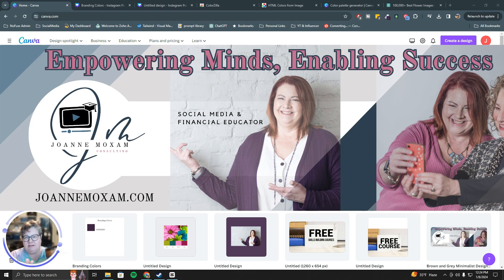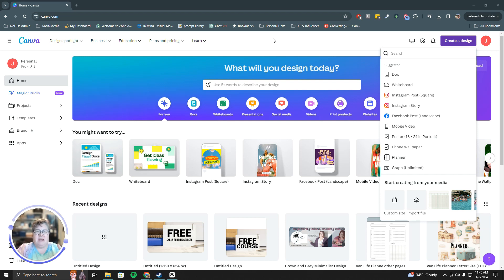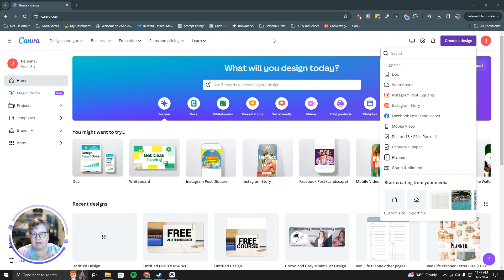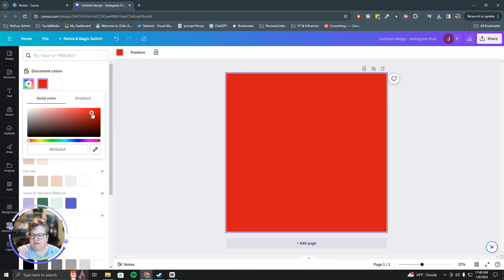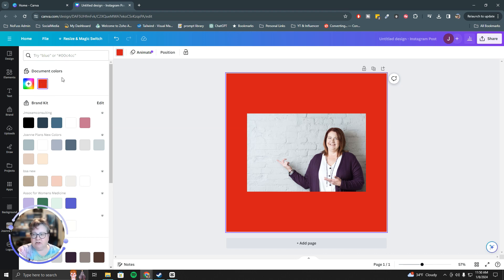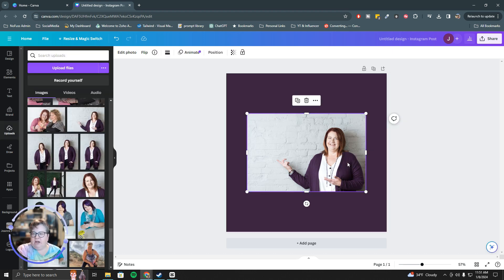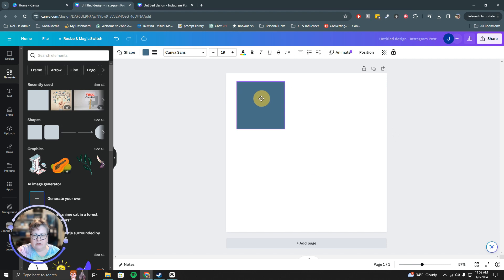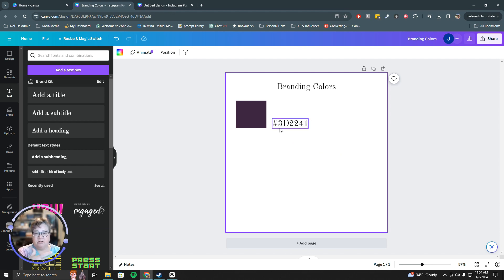Extract Hex Color Codes from Images with Canva: Easy Branding Tutorial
🌈 Learn How to Find Exact Color Codes in Images/Logos Using Canva! 🎨
Open for All The INFO ⬇️⬇️⬇️

Struggling to match specific colors in your branding or website designs? Say goodbye to guesswork! In this tutorial, I'll guide you step-by-step on how to extract hex color codes from any image or logo using Canva, a free and user-friendly design tool. Whether you're updating your website, creating content, or establishing a brand identity, this skill is invaluable.

🕒 Timestamps:

0:00 Introduction to Color Matching Challenges
0:17 Discovering Canva's Color Code Feature
1:10 Canva: A Versatile Online Creation Station
2:02 Using Canva on Different Devices
2:24 Step-by-Step Guide: Extracting Color Codes
3:22 Practical Demonstration with a Branding Image
4:44 Saving and Using Your Extracted Color Codes
5:18 Recap and Additional Branding Tips

🔍 What You'll Learn:
How to use Canva to find exact hex color codes from images.
Tips for applying these colors in your branding and content creation.
Navigating Canva's interface on both desktop and mobile platforms.

As a small business owner or content creator, consistency in branding is key. This tutorial is designed to empower you with the skills to maintain a cohesive and professional look across all your digital assets.

Remember, mastering these small but impactful skills can significantly elevate your branding and online presence.

For more information on working with me or to get access to my Skills Building Library